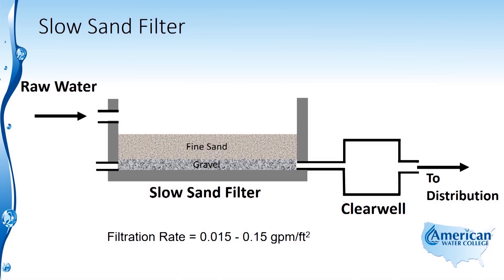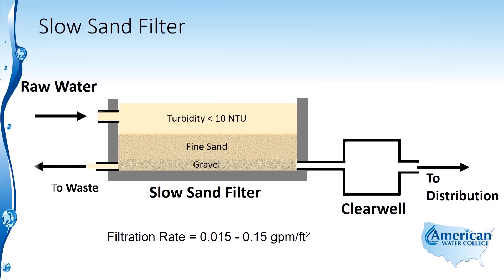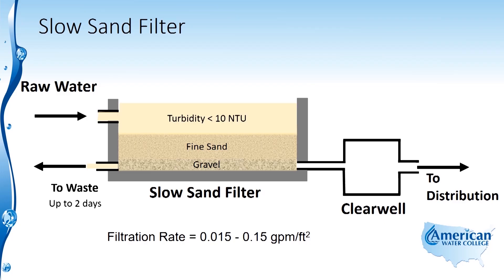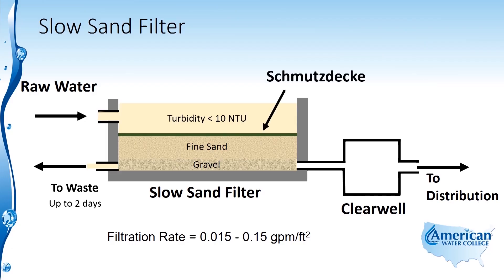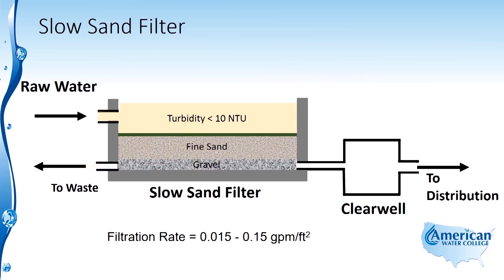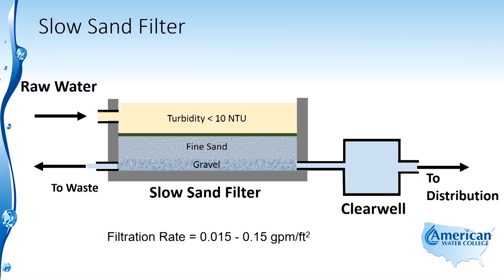Slow Sand Filtration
Learn about Slow Sand Filtration in this excerpt from the Filtration lecture found in our Water Treatment Exam Review